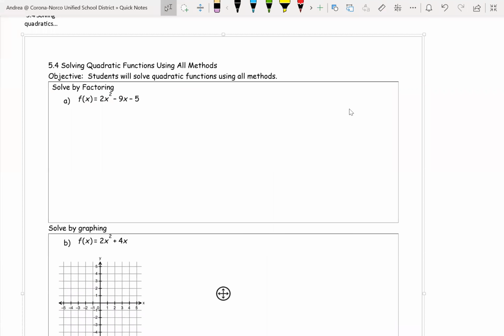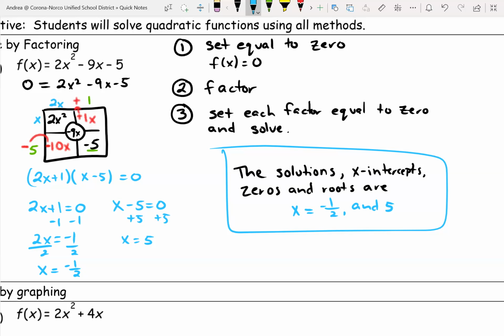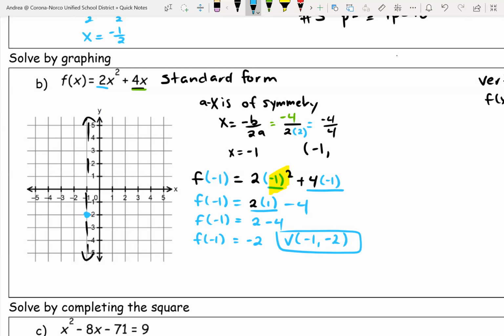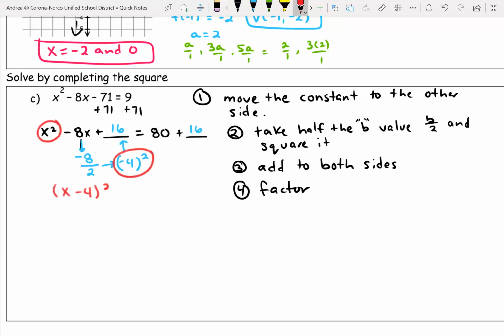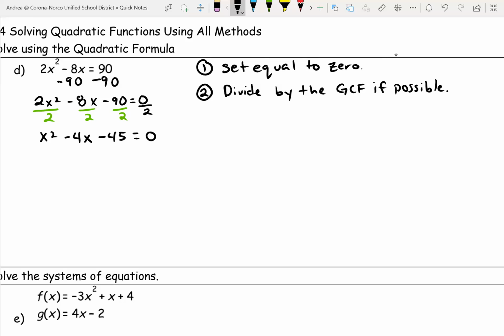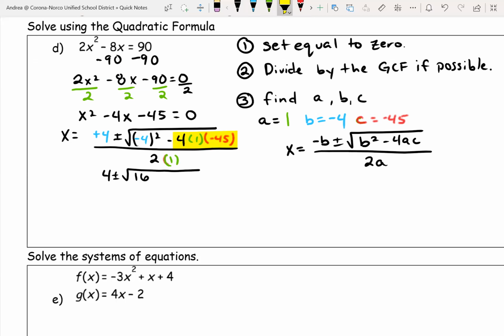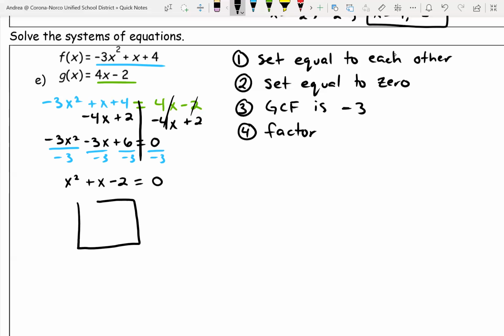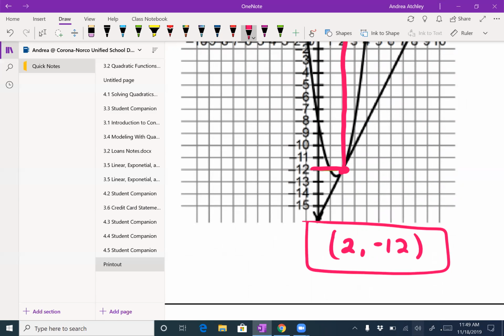Solving Quadratics 5.4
finding x-intercepts
finding zeros